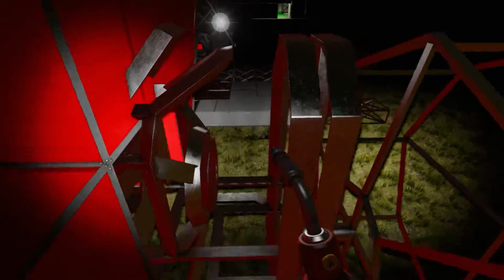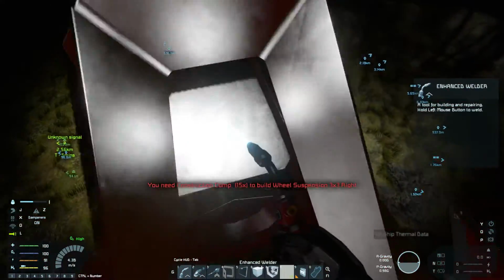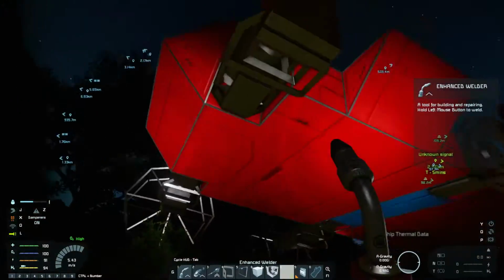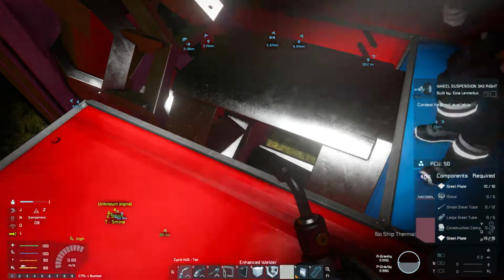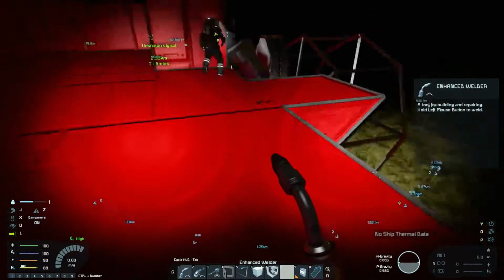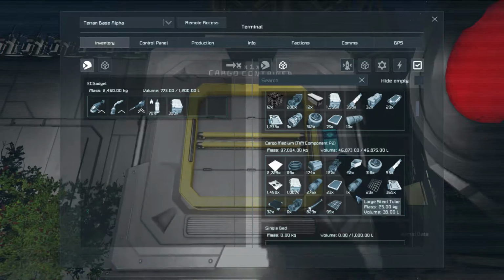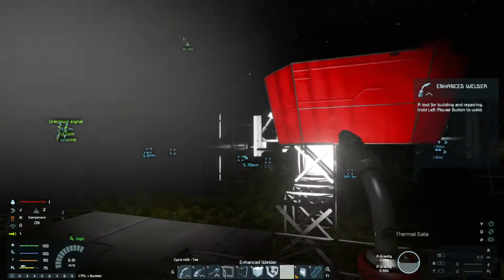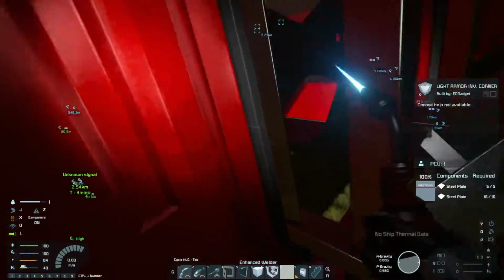Mobile Nanite Factory! (Part 1) | Space Engineers Multiplayer Survival Video - Modded | #103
Now that there is gold coming in and we have a fair amount of iron, it is time to undertake the first major vehicle project in Space Engineers - Modded Multiplayer Survival! Due to collecting ores taking WAY too long, we get on with stage one of building the MOBILE NANITE FACTORY. And oh boy, is this going to take a while...